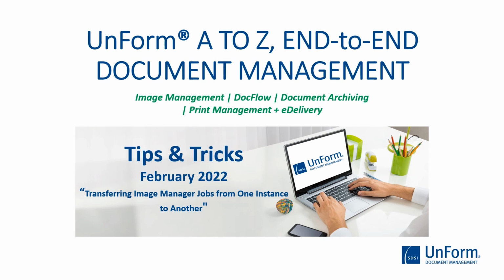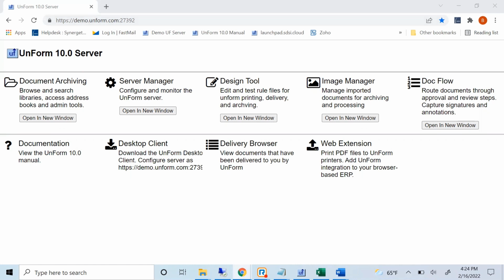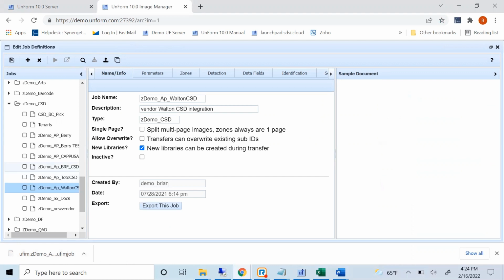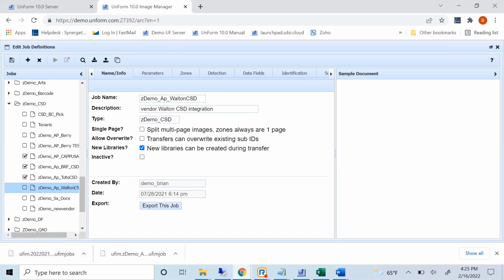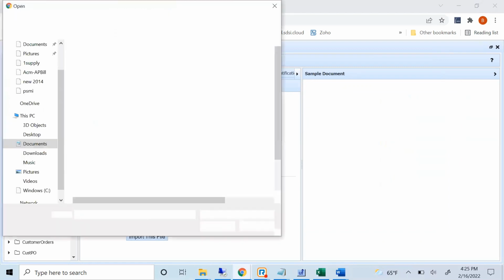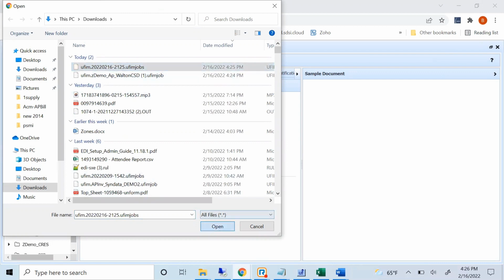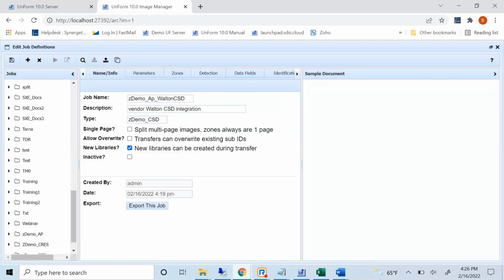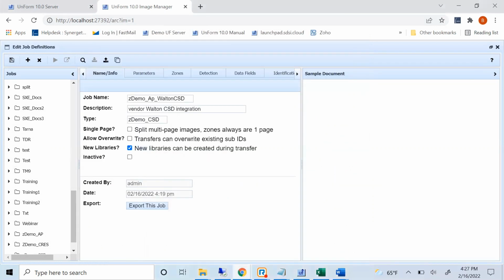Tips and Tricks February 2022 - How to Transfer Image Manager Jobs from One Instance to Another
This month we learn three ways to move Image Manager jobs from one running instance to another, to include Scripts and Filters. It's very easy!
We hope you find this helpful. Sincerely, The Team at SDSI